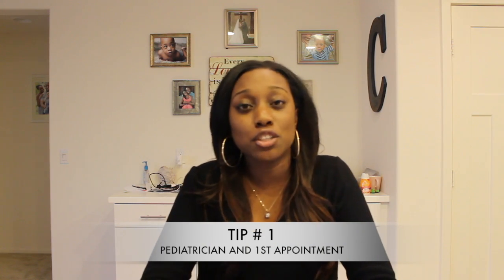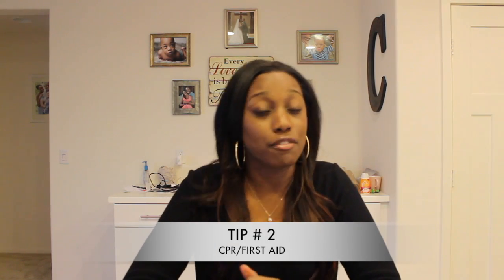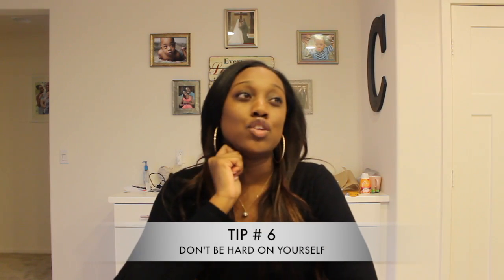BRINGING YOUR BABY HOME FROM THE NICU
6 Tips on bringing your baby home